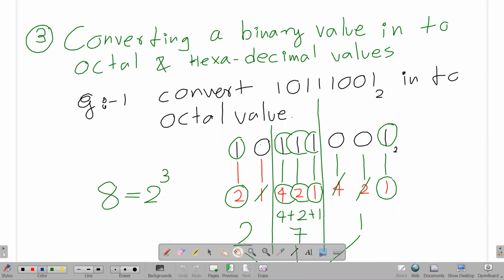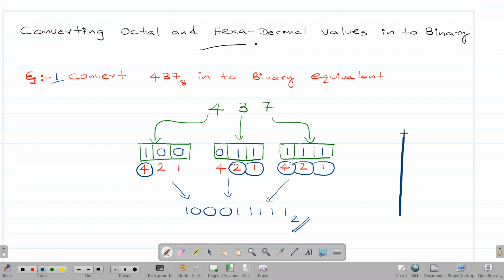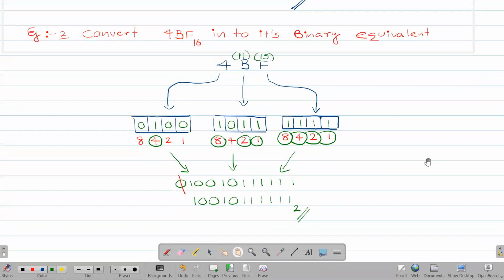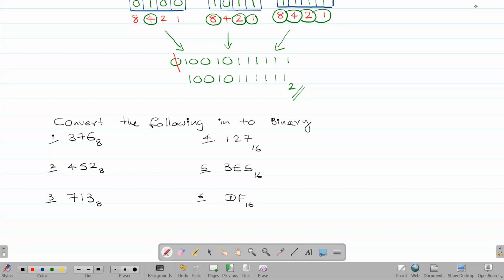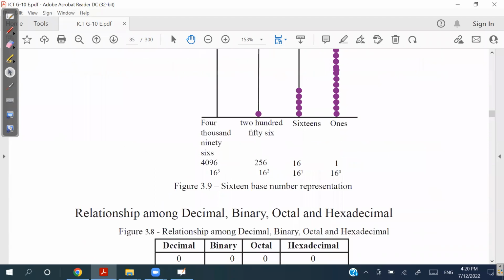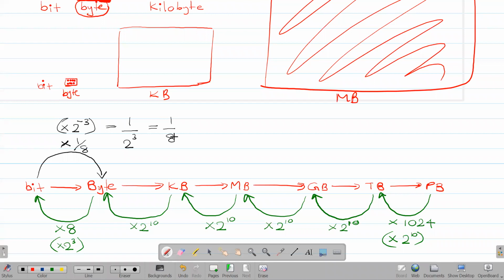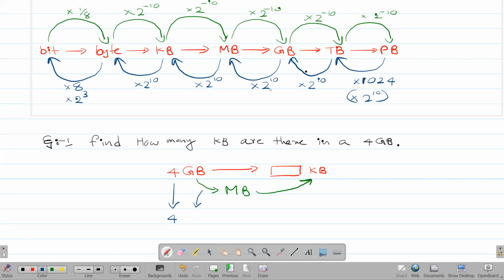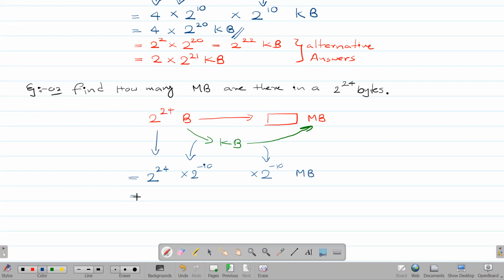G10 ICT 2022 Eng @StarLabs 12 07 2022